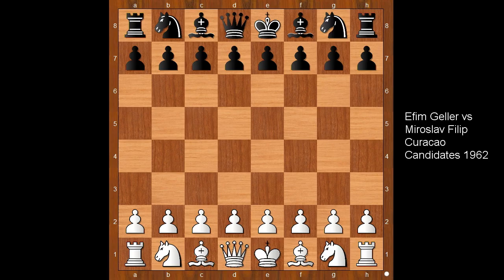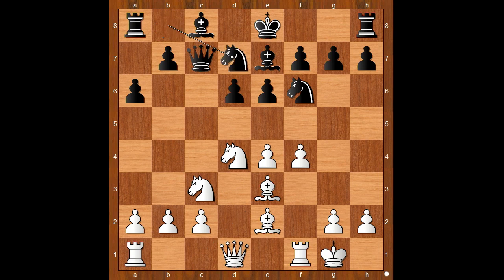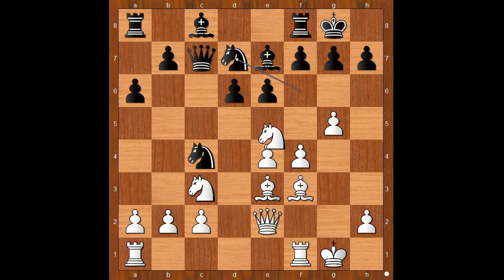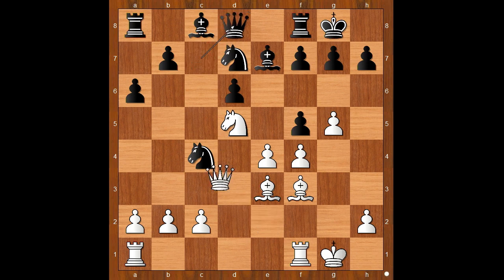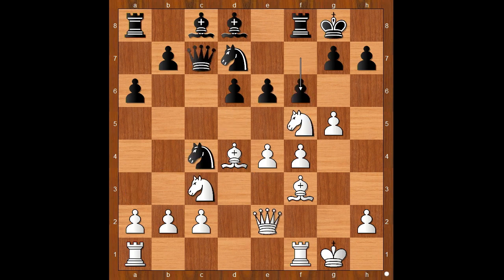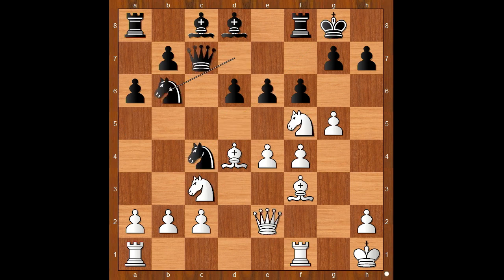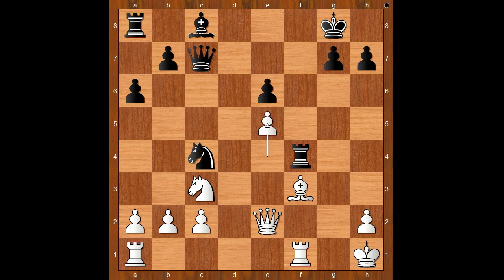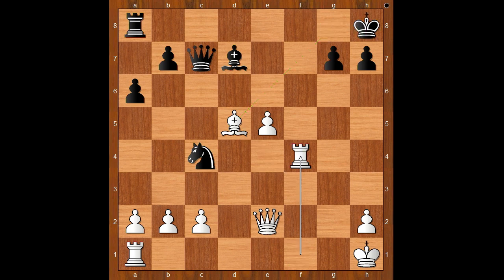Geller Knew How To Breed Monster Knights | Please Note No Monster Was Hurt | Geller vs Filip: 1962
Game description
Efim Geller vs Miroslav Filip
Curacao Candidates 1962, Willemstad CUW, rd 18, Jun-05
Sicilian Defense: Scheveningen. Classical Variation (B84)  ·  1-0
1. e4 c5 2. Nf3 d6 3. d4 cd4 4. Nd4 Nf6 5. Nc3 a6 6. Be2 e6 7. O-O Qc7 8. f4 Be7 9. Be3 Nbd7 10. Bf3 Nb6 11. Qe2 O-O 12. g4 Nc4 13. g5 Nd7 14. Nf5 Bd8 15. Bd4 f6 16. Kh1 Ndb6 17. gf6 Bf6 18. Bf6 Rf6 19. Nd6 Rf4 20. Nc4 Nc4 21. e5 Bd7 22. Nd5